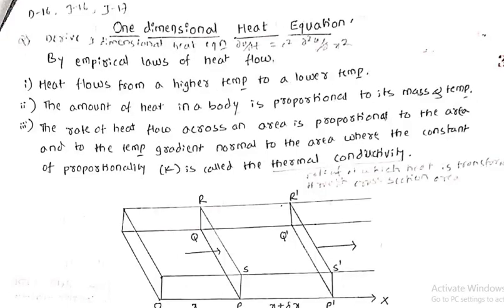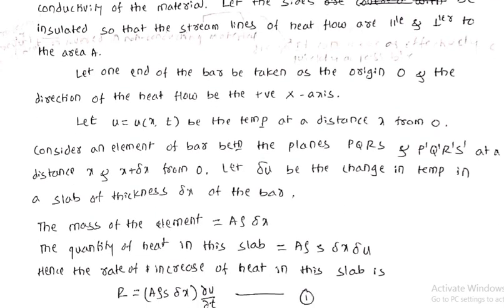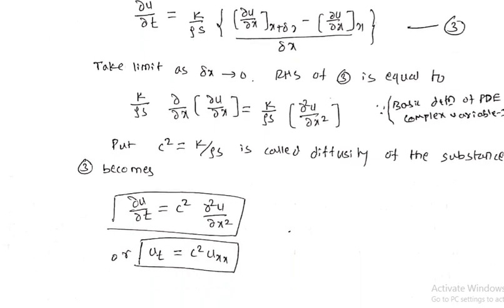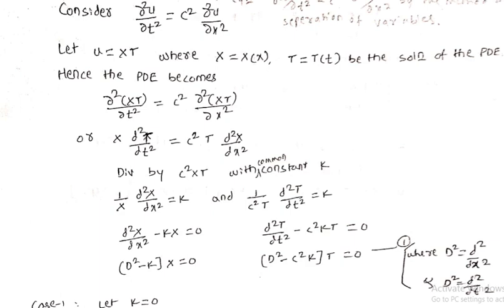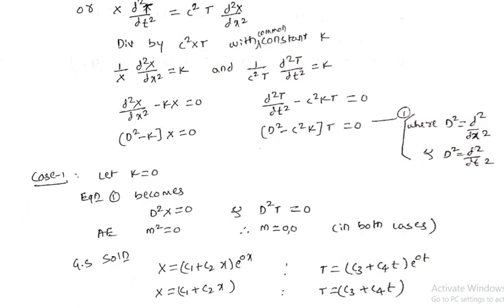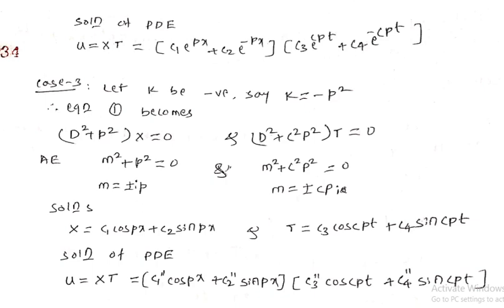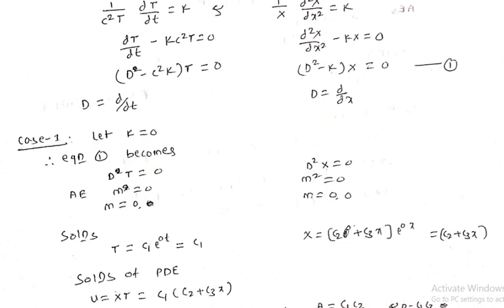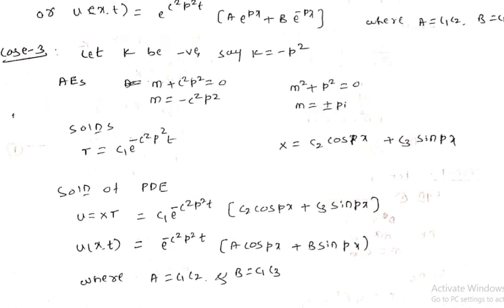Module-3, PDE (1D Heat Equation)